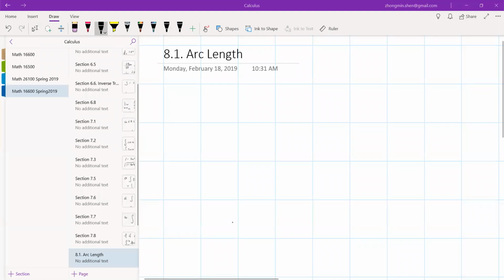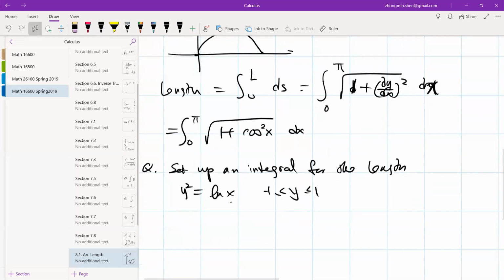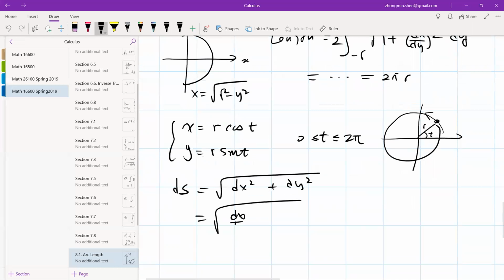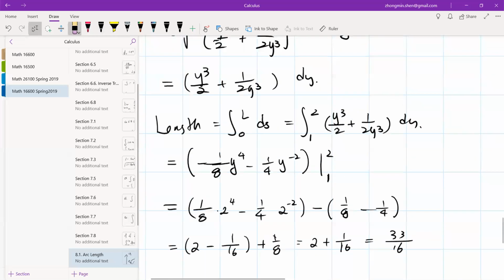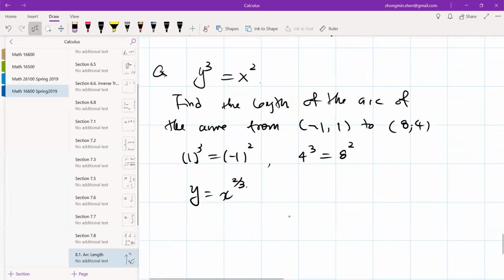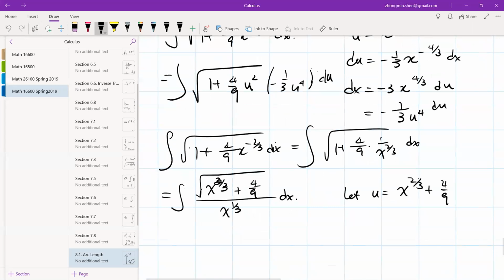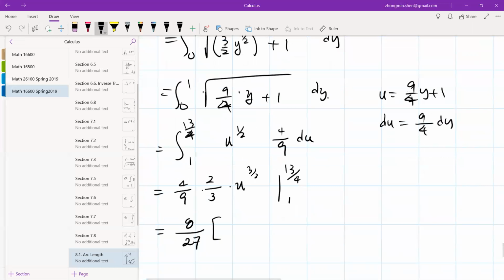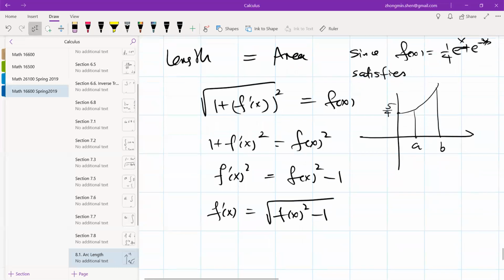Shen's Calculus II 8 1 Arc Length